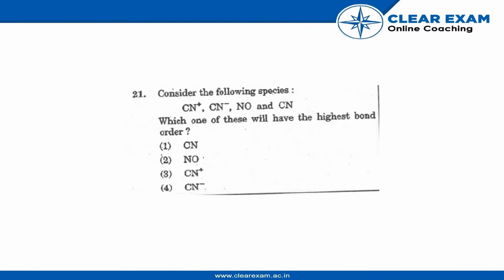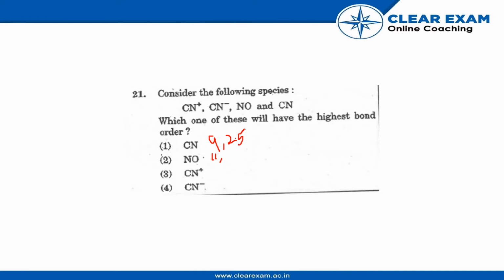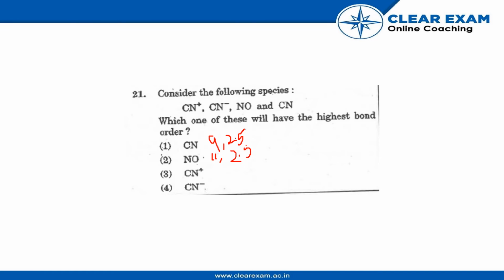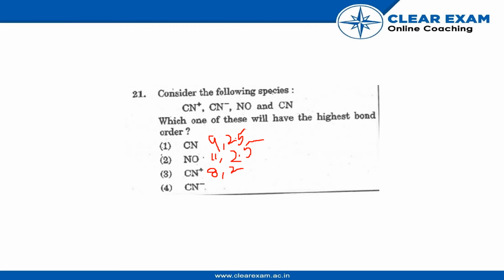NEET Previous Year Paper 2018 | Chemistry | ClearExam | SET XX| Question 21